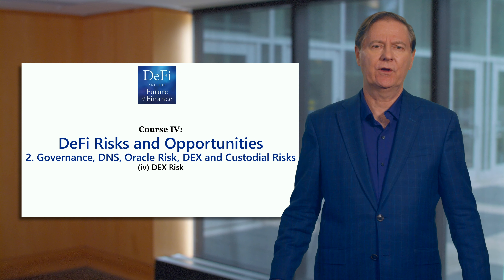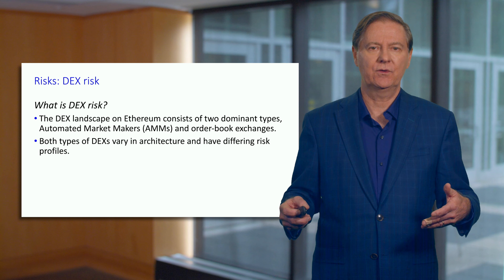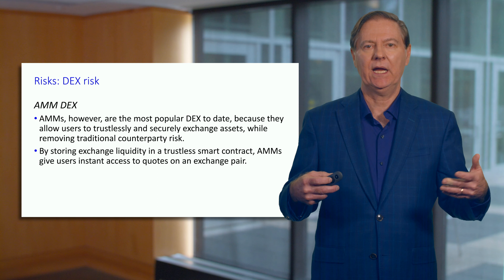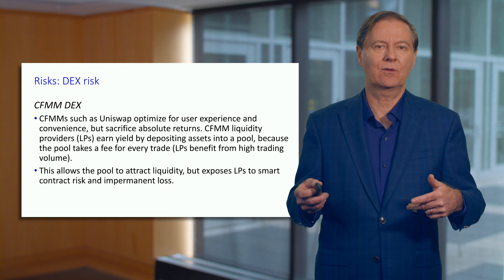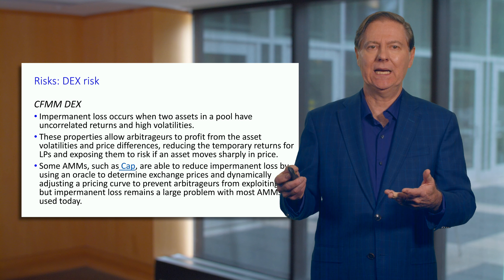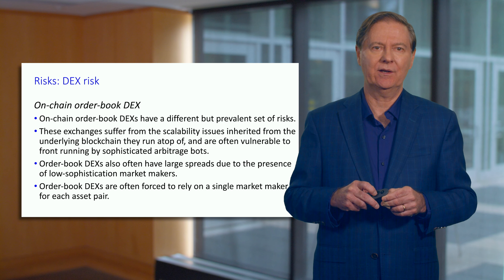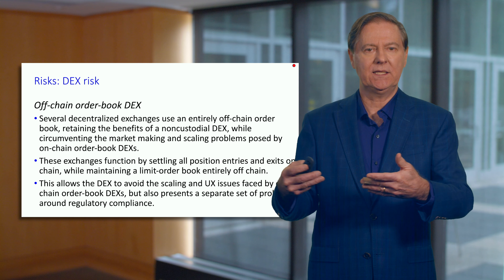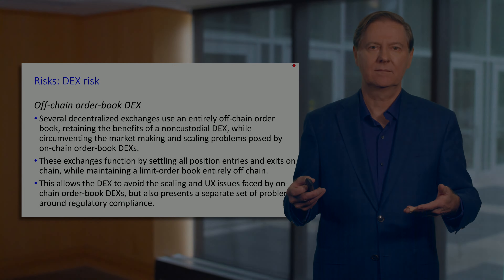DEX Risk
This video is part of the "Decentralized Finance: DeFi Risks and Opportunities" YouTube course. The playlist for the entire course is

Course IV Description:
The final course is called DeFi Risks and Opportunities. It is essential that you complete the first three courses: I. DeFi Infrastructure; II. DeFi Primitives; and III. DeFi Deep Dive before beginning the fourth course. The course starts with the premise that an analysis of any new technology must clearly gauge the risks and challenges. Given that DeFi is only a few years old there are plenty of risks. The course begins with the most obvious risk: smart contract risk. Smart contracts are foundational for DeFi. The code of these contracts is public - opening a clear attack vector for hackers. That is, in traditional finance, hackers need to break into a system to get access to the code and data. In DeFi, everything is open source.There are many other risks studied including: Governance risk; Oracle risk; Scaling risk; Decentralized Exchange or DEX risk; Custodial risk; Environmental risk; and Regulatory risk.